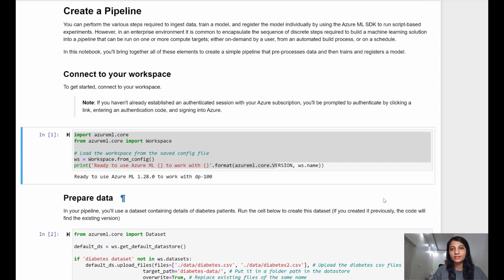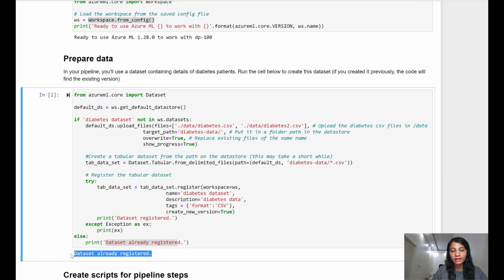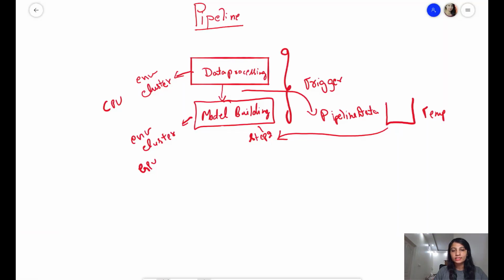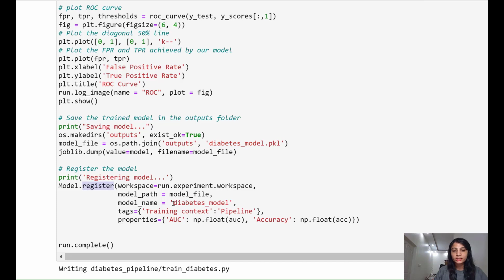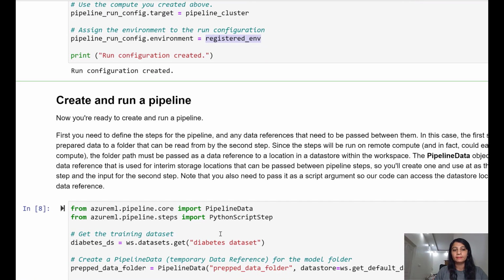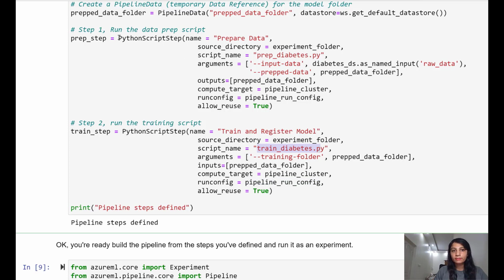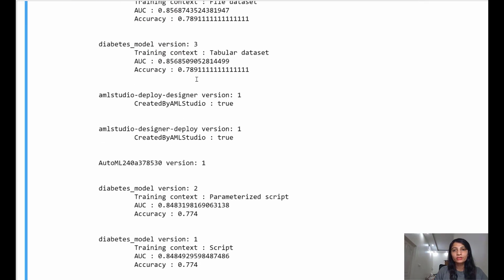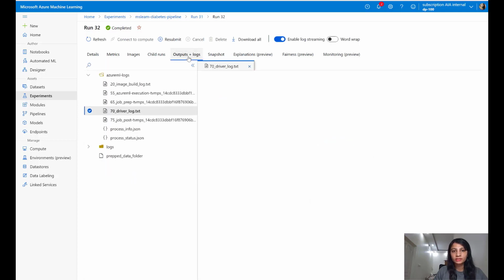Implementation of Pipeline in Azure ML using Python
In this video on the Microsoft Trainer Community Channel
Kalpa Subbaiah will run through an Implementation of Pipeline in Azure ML using Python

0:00 - Intro
2:14 – Implementing Pipeline in Python
5:19 – Data Processing step in Pipeline
7:34 – Training a model step in Pipeline
11:32 – Create a Compute Cluster
12:37 – Create an Environment
14:08 – Create the pipeline
21:00 – Publish and Trigger the pipeline

If you want to connect with on LinkedIn.